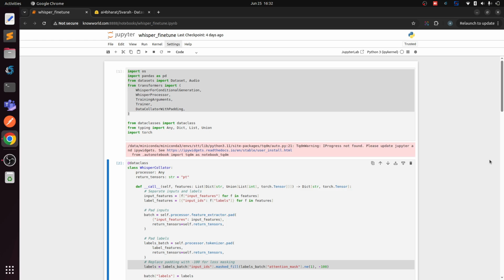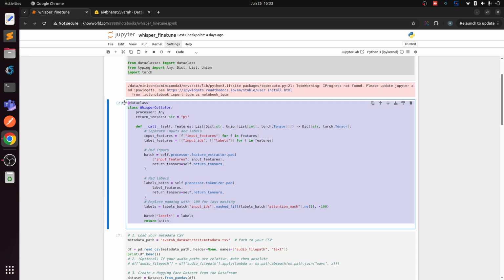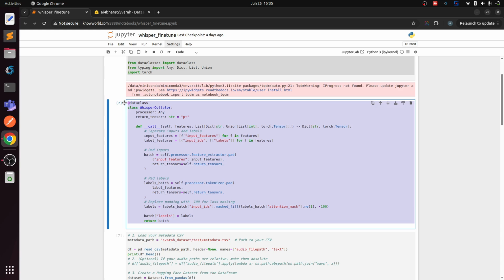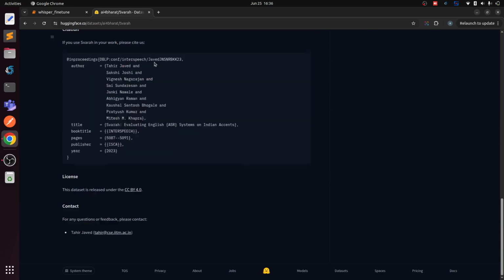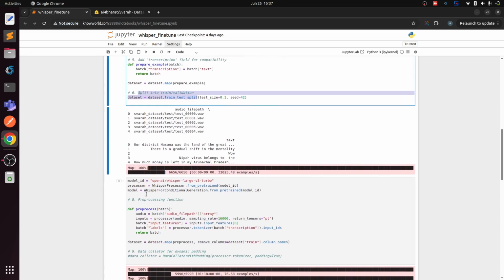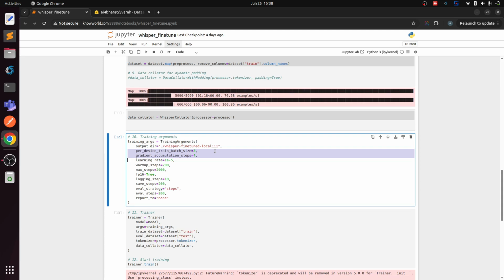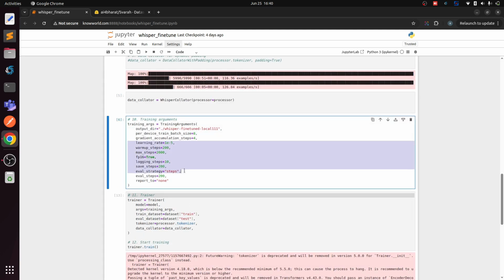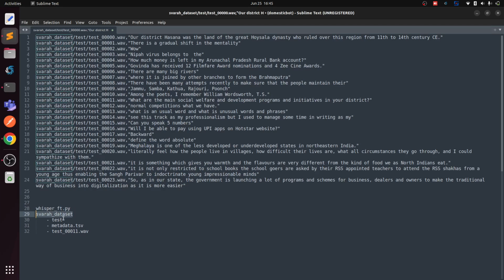OpenAI Whisper finetuning | Speech to Text Fine tuning | STT Indian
In this video, we will be seeing on how to Fine tune an OpenAI whisper models for  indian language or any other language, We will see how we can get training data for this.  Fine tuning speech to text with code.